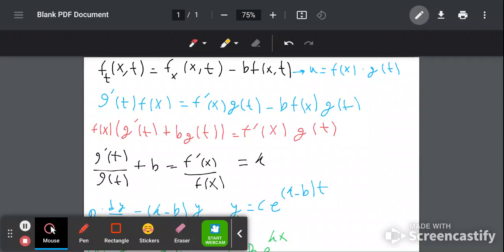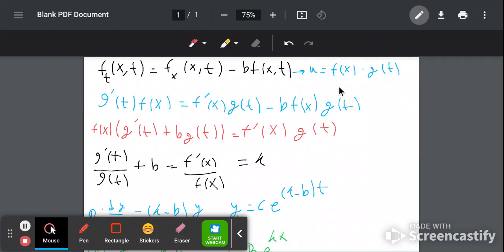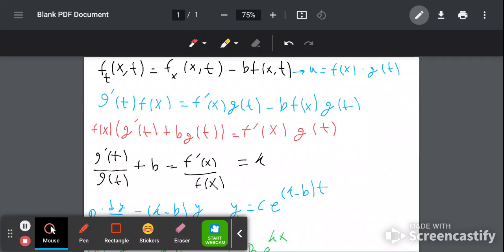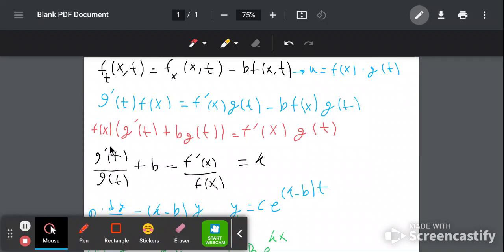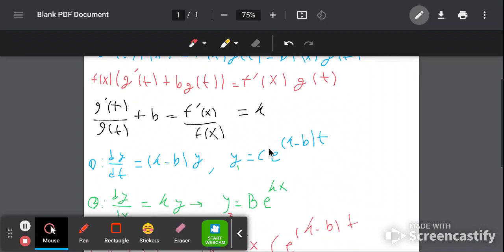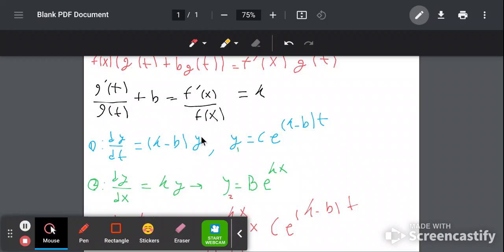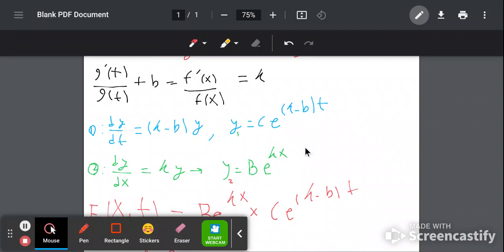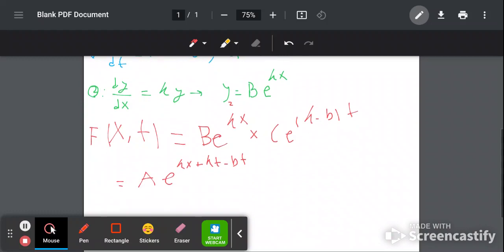Application of partial differential equations